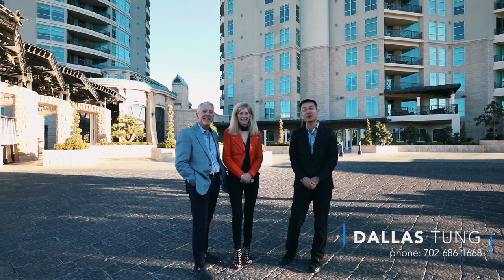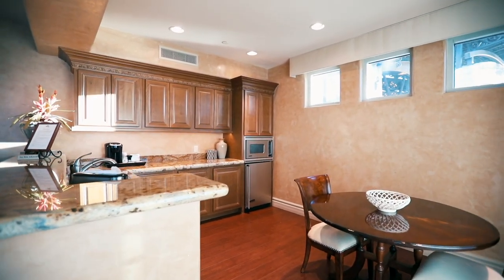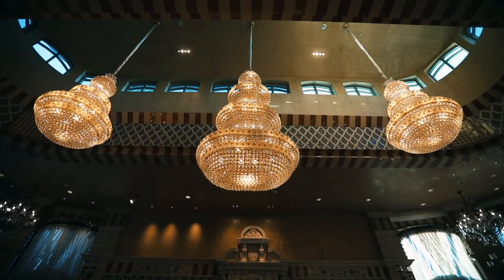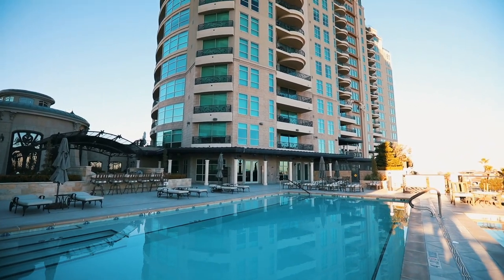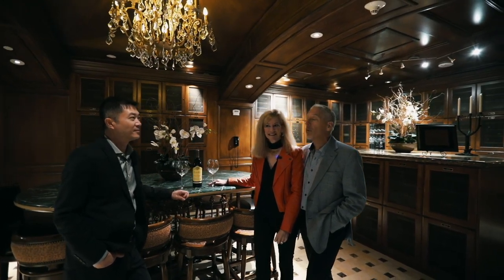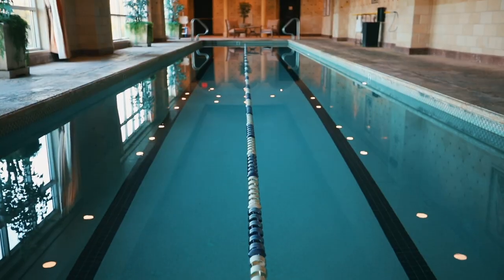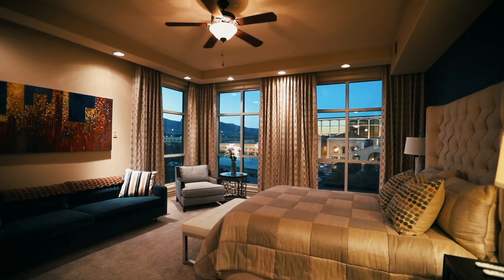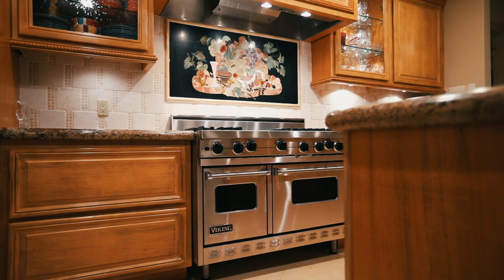Summerlin’s #1 PREMIER Condo with Strip Views 🌃 [UNDER ONE MILLION?!]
Is Summerlin, Las Vegas, a good place to live? How much does a Premier Condo in Las Vegas cost? How Far is Summerlin, Las Vegas, from TheStrip? If you are looking for a luxury condominium under a one-million-dollar budget, watch this video until the end. This 2300 sq. ft. Premier Condo Unit in Summerlin, Las Vegas, boasts a beautiful LasVegasStrip and RedRockMountain view right in your bedroom! In this video, Anette and Jeff from Las Vegas Sotheby's International Realty will give us a condotour inside the gorgeous One Queensridge Place in Summerlin, Las Vegas. We will look into their exciting amenities and what the community offers. Do you love entertaining guests? One Queensridge Place has three gorgeous Casitas where guests can stay and relax. Each Casitas has a kitchen, dinette set refrigerator, living space, bedroom, bathroom, and closet. We'll also tour you around the Reinassance style Main Lobby, Barista where everyone gathers to Party, BrandNew Pool Area, Poker Room, Media Room, and many more. And, of course, we will look inside the premiere condo unit at One Queensridge Place with 2 Bedrooms, spacious living space, a designer kitchen, and lots more. Watch until the end of the video to see all the exciting features of this luxury condo unit in Summerlin, Las Vegas, where you'll experience luxury living at its finest! Love this luxury living condo unit in Summerlin, Las Vegas?

*Dont forget to watch the BLOOPERS at the end!*

🕒TIMESTAMPS🕒
00:00 Quick Look inside One Queensridge Place in Summerlin, Las Vegas.
00:20 Meet Annette and Jeff of Las Vegas Sotheby's Realty
00:49 What Unit is in the Market?
01:00 Unit for Sale Features
01:20 One Queensridge Place Amenities
01:44 1 of the 3 Beautiful Casitas in One Queensridge Place
02:10 Kitchen inside the Casita
02:18 Living Space inside the Casita
02:40 Bedroom inside the Casita
02:46 Bathroom and Closet Area inside the Casita
03:29 One Queensridge Place Main Lobby
04:02 One Queensridge Place Security
04:23 One Queensridge Place Concierge
04:38 One Queensridge Place Barista
05:26 What to Enjoy in the Barista
05:59 One Queensridge Place Pool Area
06:47 One Queensridge Place Tower Two
07:00 One Queensridge Place Poker Room
07:17 One Queensridge Place Media Room
07:39 One Queensridge Place Grand Stairs and Chandelier leading to...
07:50 One Queensridge Place Wine Cellar
08:42 One Queensridge Place In-house Dining Area
09:07 One Queensridge Place Caterers Kitchen
09:34 One Queensridge Place Garage
09:52 One Queensridge Place Gym
10:13 One Queensridge Place Indoor Pool
10:28 One Queensridge Place Men's Spa
10:44 One Queensridge Place Women's Locker Room
10:53 One Queensridge Place Spa and Massage Area
11:22 Unit 307 Tower One at One Queensridge Place
11:35 Unit For Sale Features at One Queensridge Place
11:39 Inside Unit 307
12:06 Powder Room, Hallway Closet and Laundry Facility
12:15 Spacious Primary Bedroom with the Red Rock Mountains view
12:45 His & Her Closet
12:55 Primary Bathroom
13:18 Beautiful Custom Office
13:33 Living Space
14:03 Dining Room
14:13 Dream Designer Kitchen
14:36 Spacious Guest Bedroom
14:40 Juliet Balcony with Lovely View
15:05 Guest Bathroom with Walk-in Closet
16:07 INTERESTED? CONTACT ME!

Thank you Annette and Jeff Metz from Sothebys International for letting me present this amazing listing!

We'd love to help you make a smooth move to Las Vegas Nevada.

One of the top Realtors here in Las Vegas and the best luxury Agent in Henderson. We've closed over 500 transactions and helped many people just like you make their move to Las Vegas. My team has over 10 years of experience in Real Estate, so we know how to get you the best deal possible.

You can trust that we will work hard to help you find the perfect home in Las Vegas or sell your current home for top dollar. So please don't hesitate to reach out, we would love to help you with your Real Estate needs.